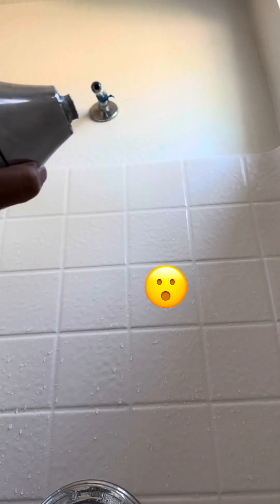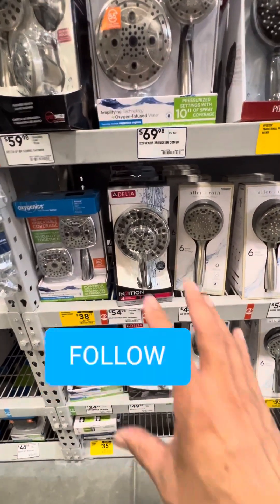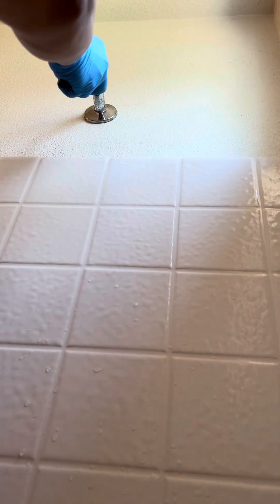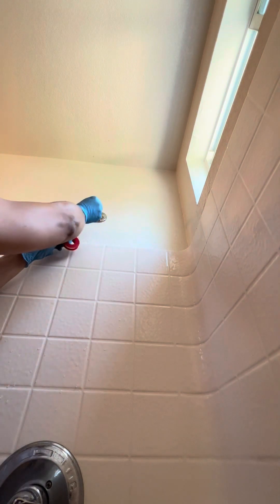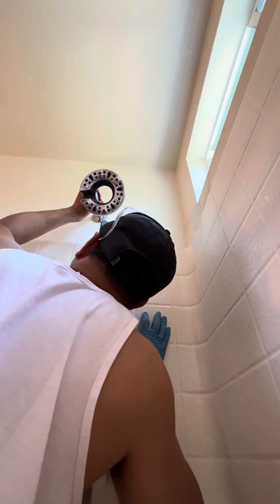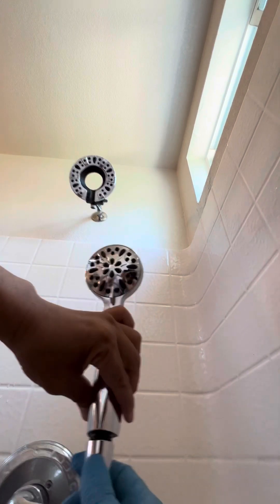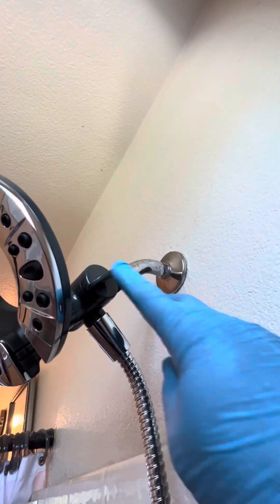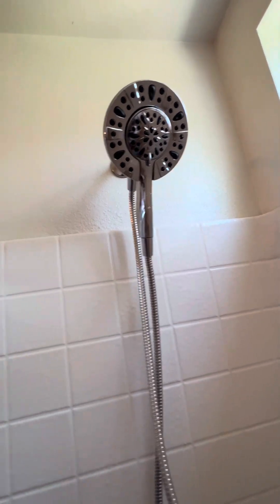Replacing broken shower head 🚿✅😎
Replaced a broken shower 🚿 head and upgraded with a shower hand…diy saves 💲💲💲👍😎